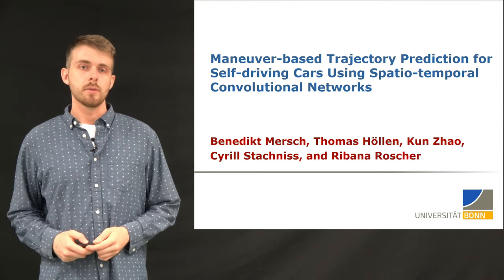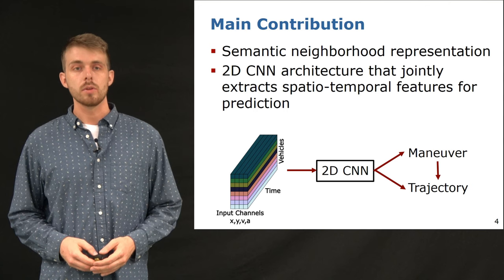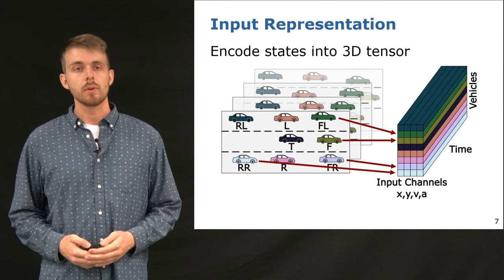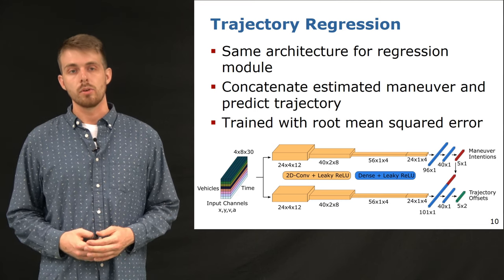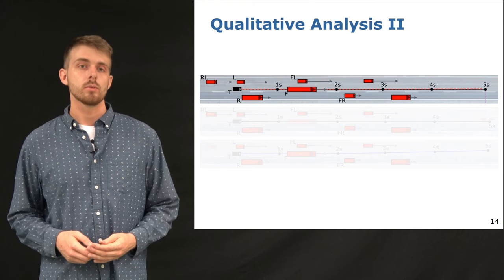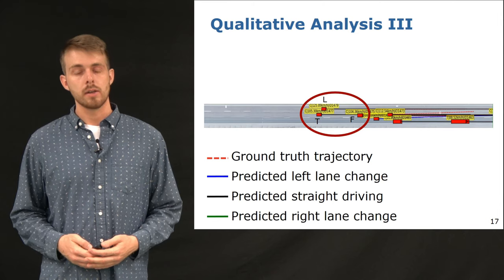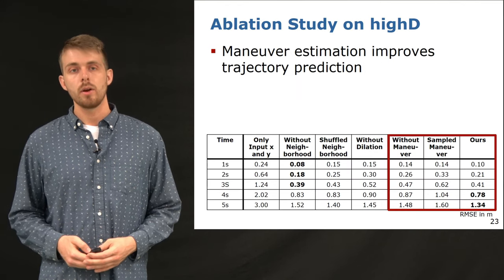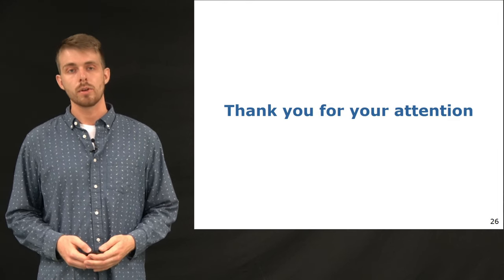Talk by B. Mersch: Maneuver-based Trajectory Prediction for Self-driving Cars Using ... (IROS'21)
B. Mersch, T. Höllen, K. Zhao, C. Stachniss, and R. Roscher, “Maneuver-based Trajectory Prediction for Self-driving Cars Using Spatio-temporal Convolutional Networks,” in Proceedings of the IEEE/RSJ Int. Conf. on Intelligent Robots and Systems (IROS), 2021.